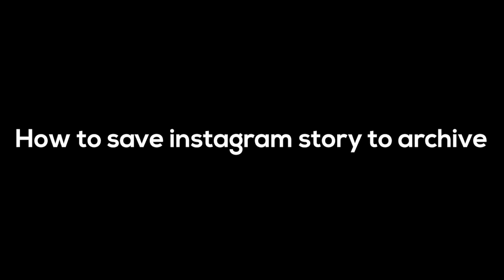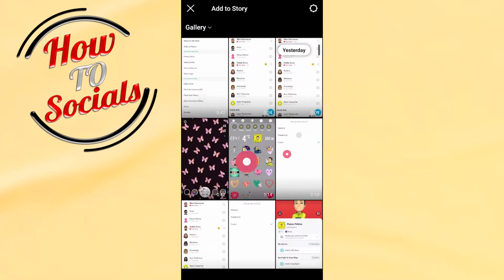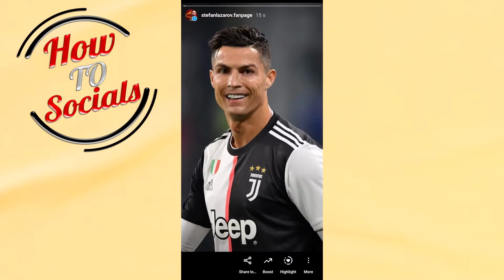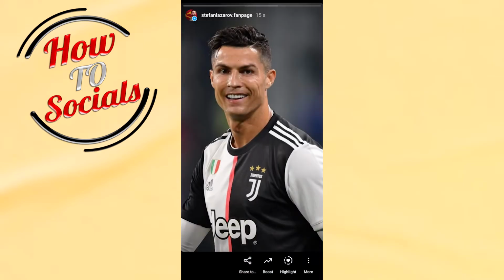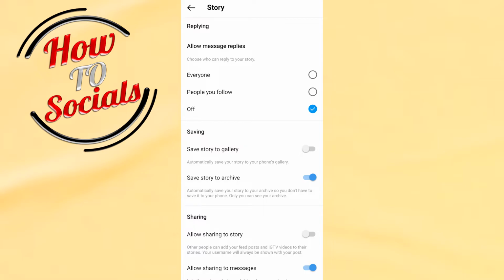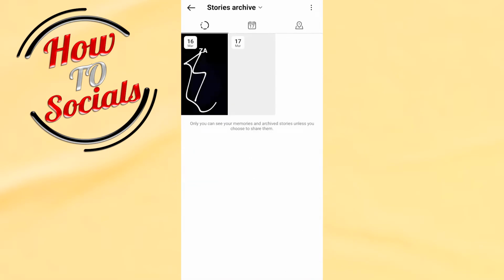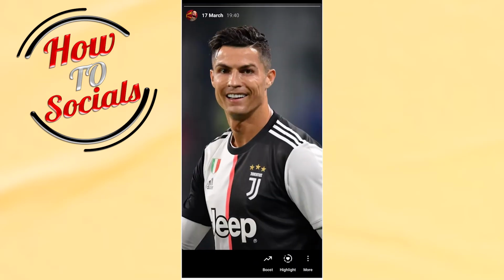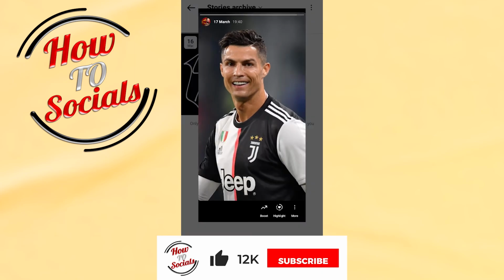How to Save Instagram Story to Archive (2023)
This video will show you how to save instagram story to archive 2023.